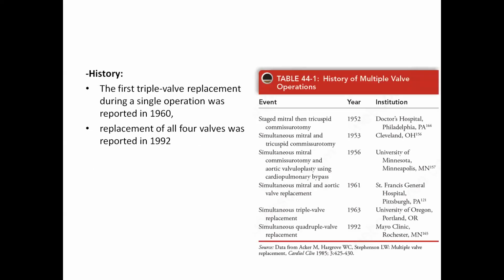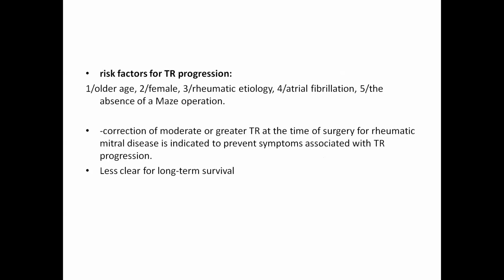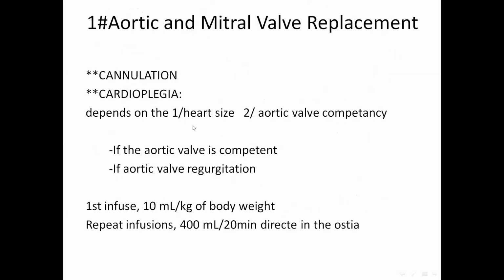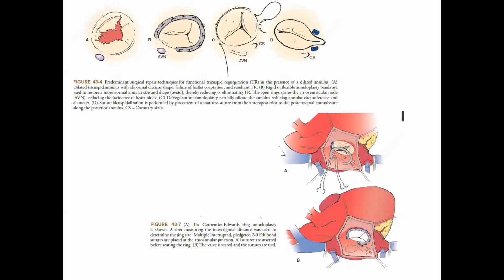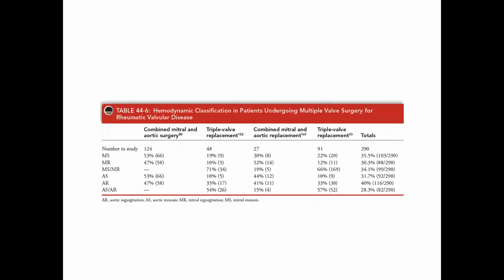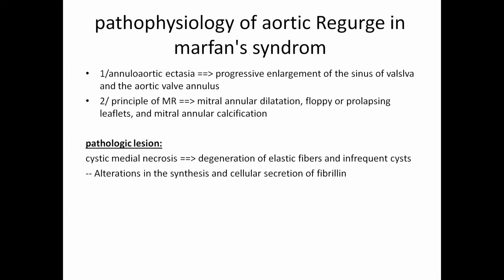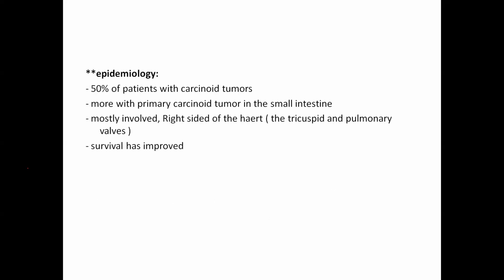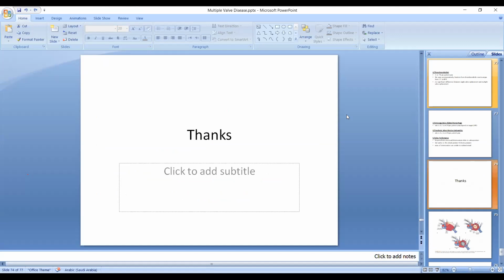Multiple Valve Disease ( Lecture 1 )